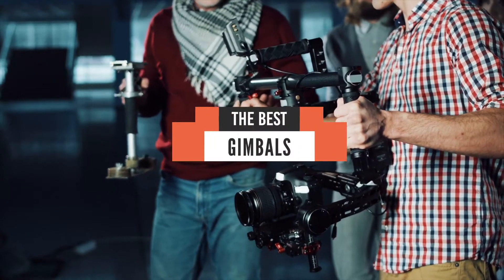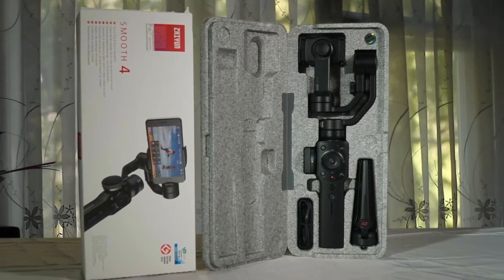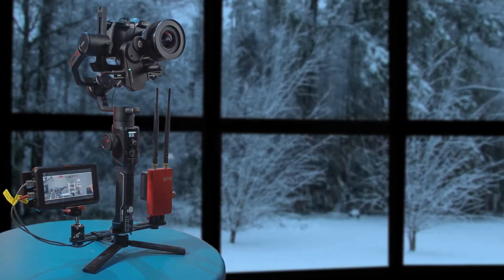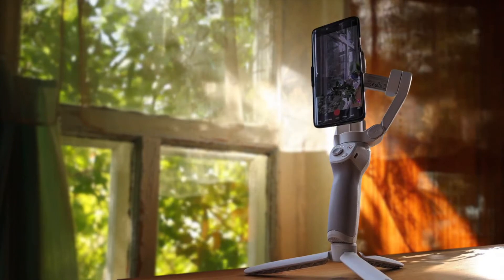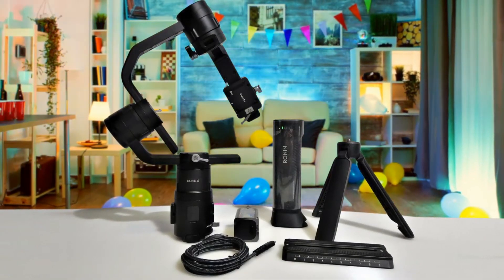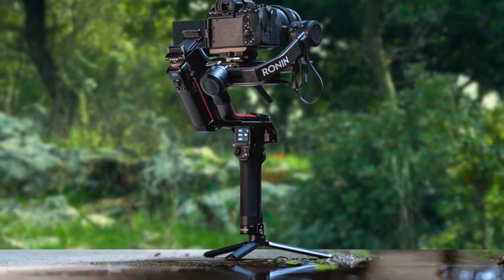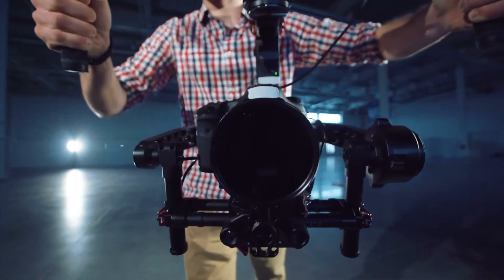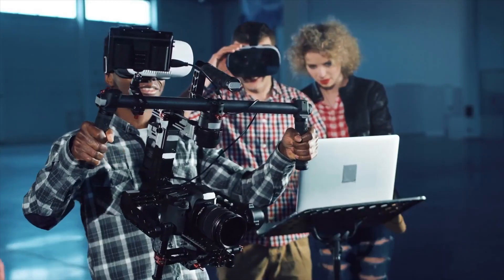Best Gimbal in 2021 | 5 Options For Cameras & Smartphones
► Links to the best gimbals we listed in this video:

►US Links◄
► 5. Zhiyun Smooth 4
► 4. MOZA Air 2
► 3. DJI OM 4
► 2. DJI Ronin-S
► 1. DJI RS 2
►UK Links◄
► 2. DJI Ronin-S